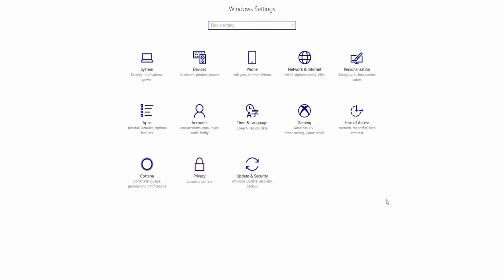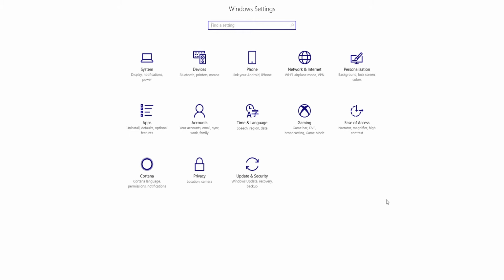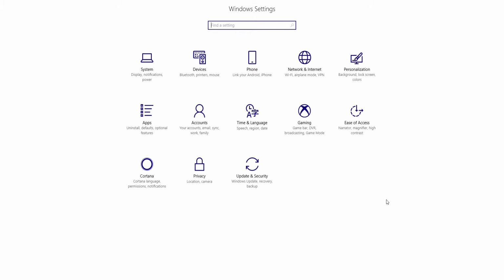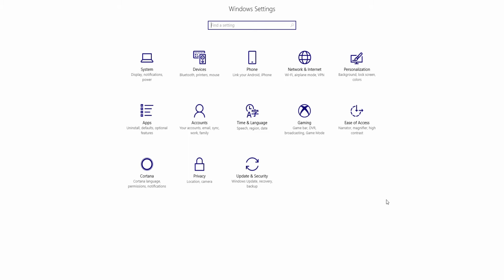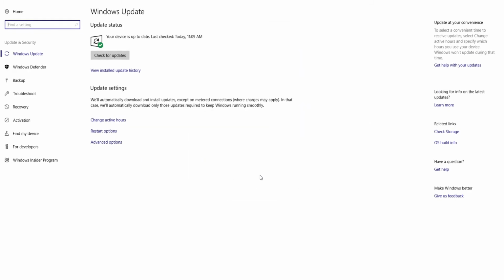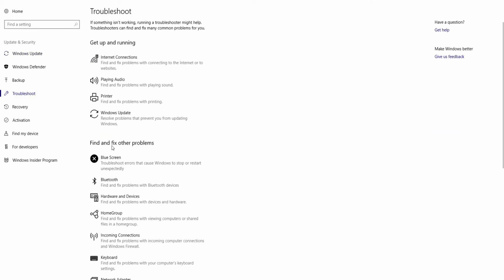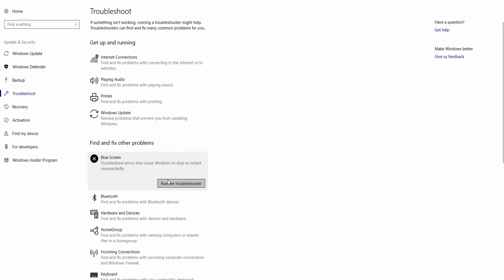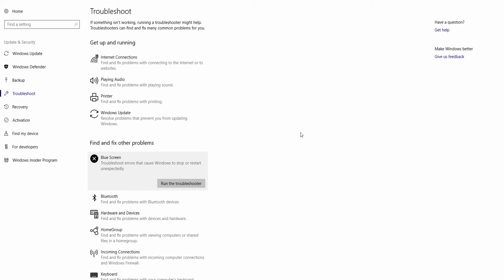How to fix Blue Screen of death in Windows 10 (2018)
I discovered this fix in windows settings in windows 10 from the latest version.